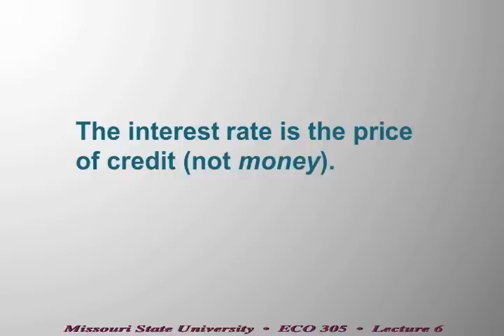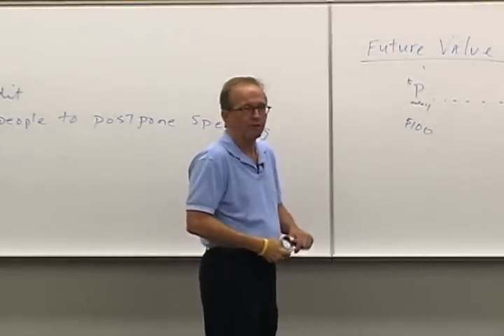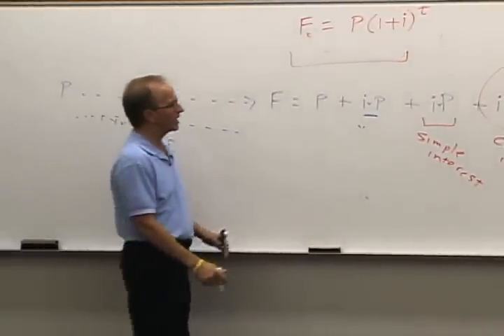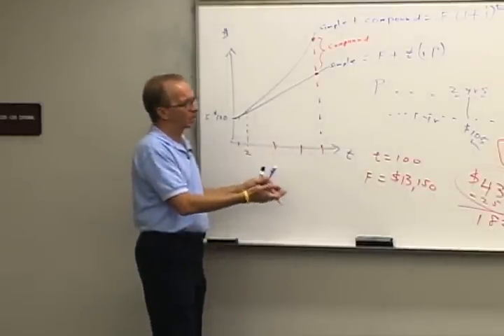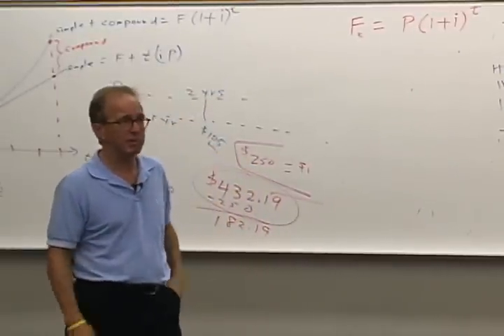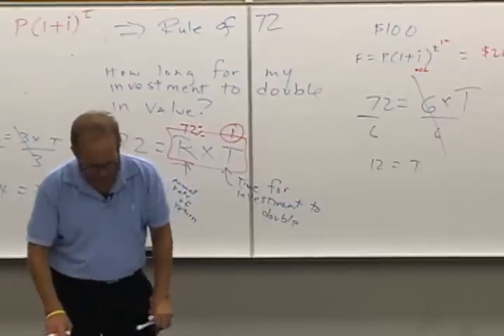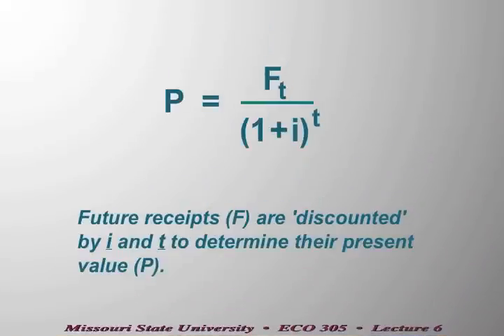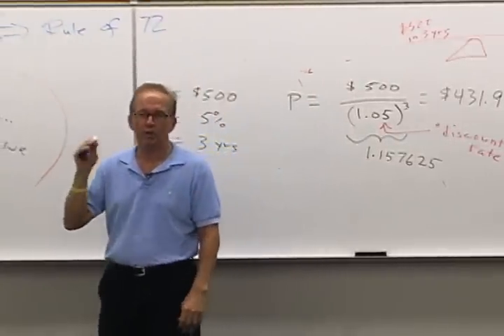Money and Banking: Lecture 6 - Interest Rates and Present Value 1